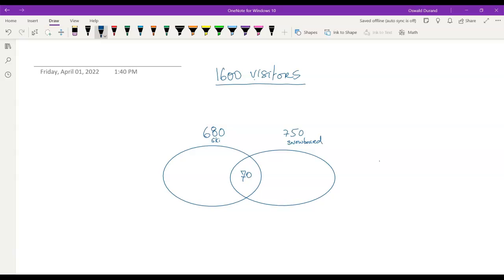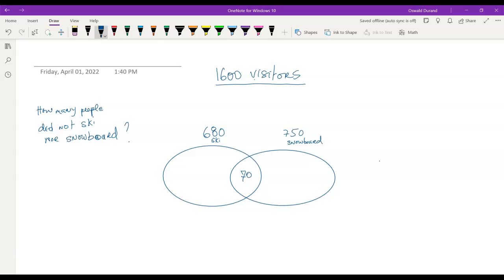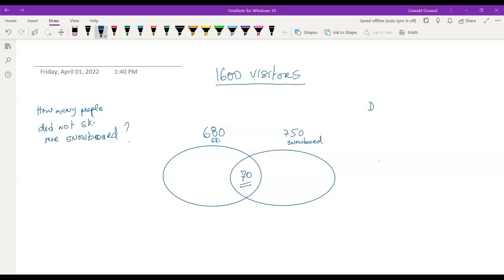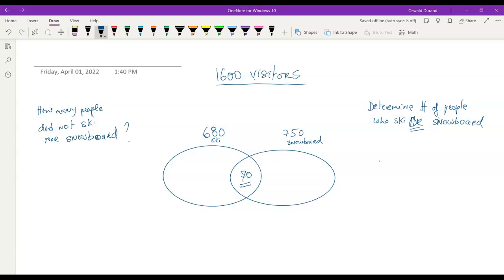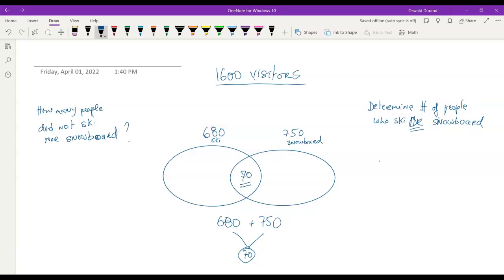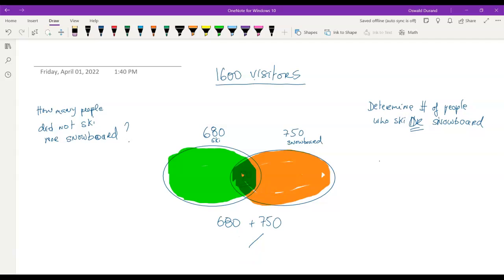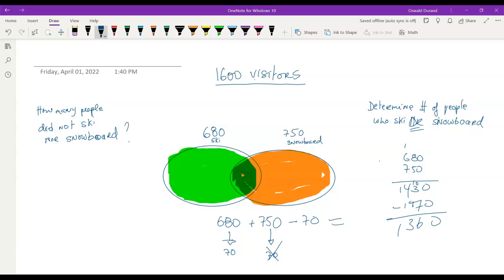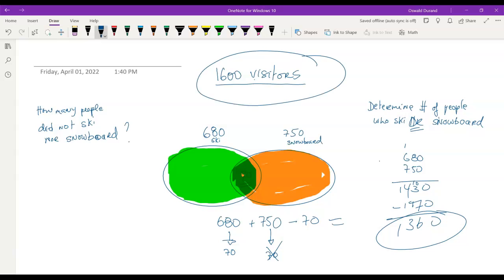FTCE General Math